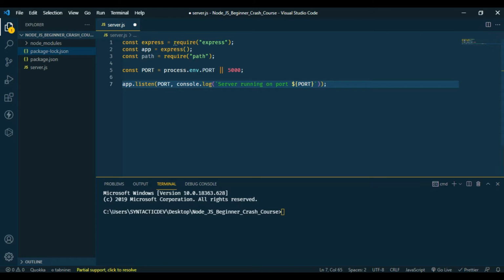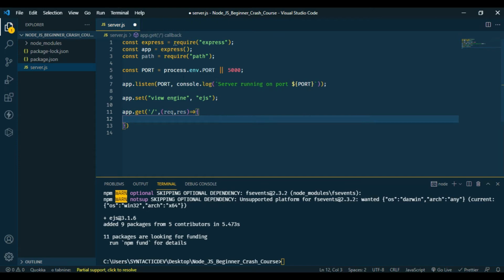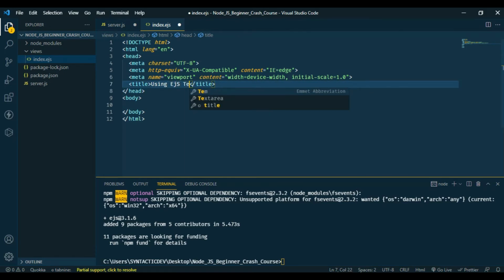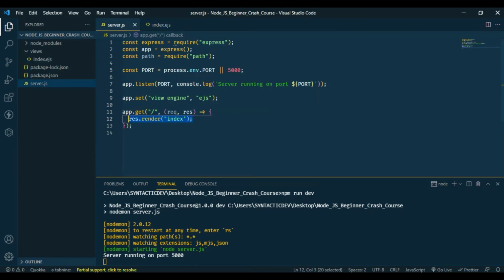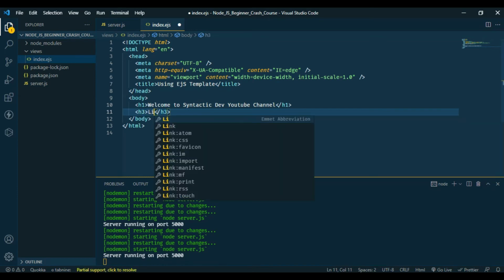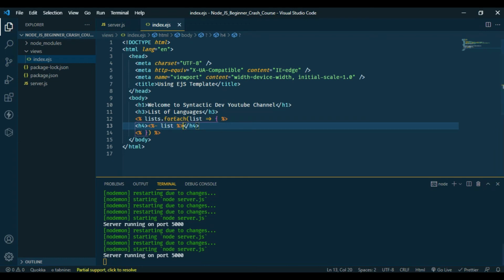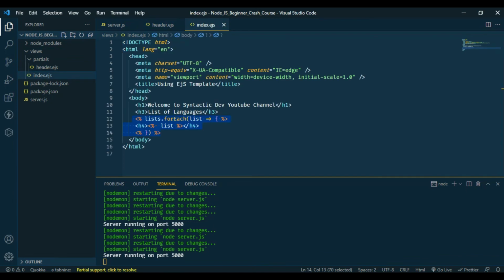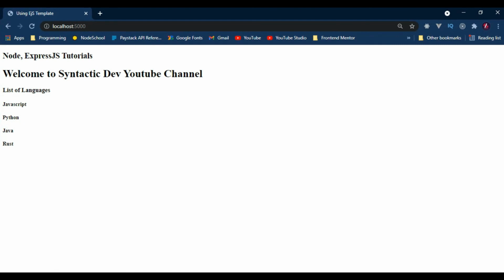NodeJS with Express (Learn Backend) #3 - Using Template Engine (EJS)